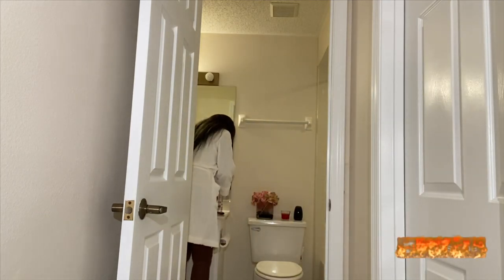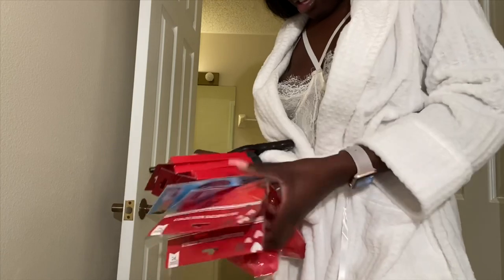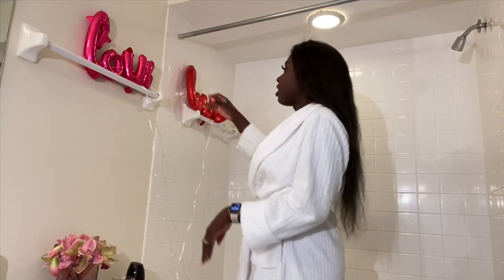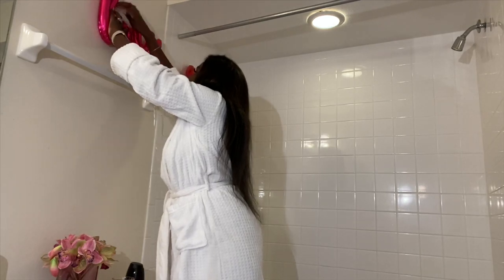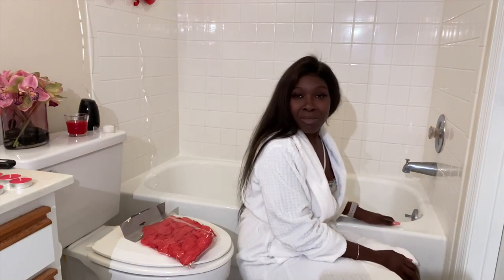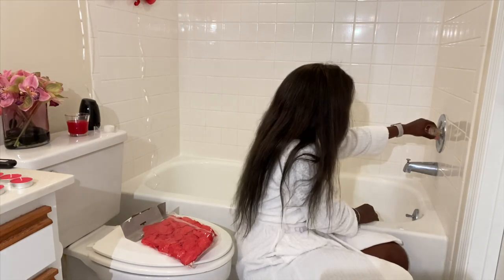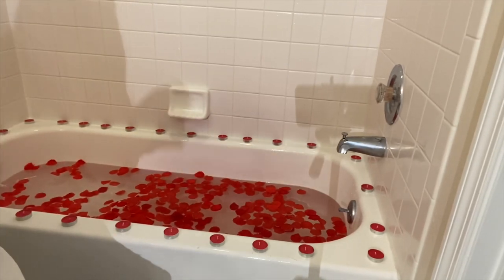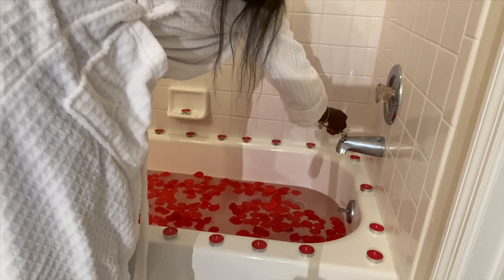DIY FLOWER BATH WITH CANDLES + Roses, Wine & Music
Items Needed
300+ Red Silk Rose Petals
16+ Tea Light Candles (Your Preferred Scent)
1 Fluid Lighter
1 Red Hand Towel
1 Red Bath Towel
Balloons Of Your Choice
Tape
Scissors
2 Wine Glasses
Significant Other’s Favorite Dessert Or Treat
Significant Other’s Favorite Drink (Champagne,Wine Etc)
Soft Background Music